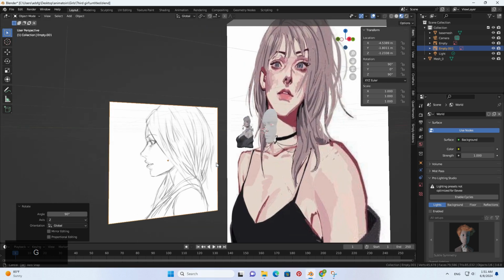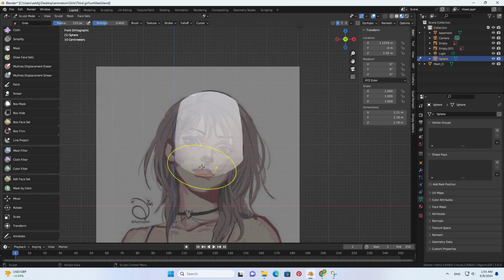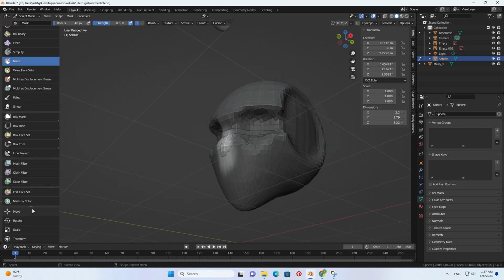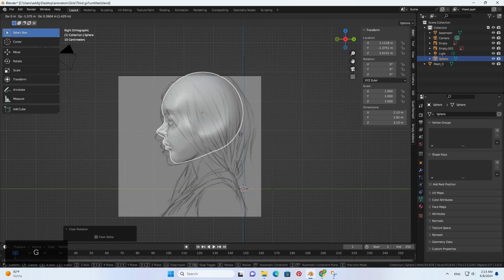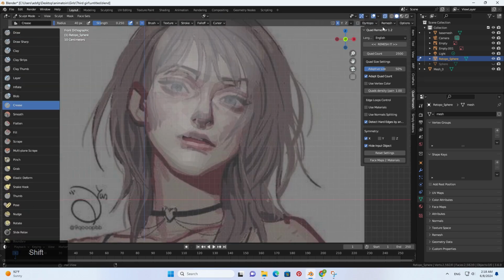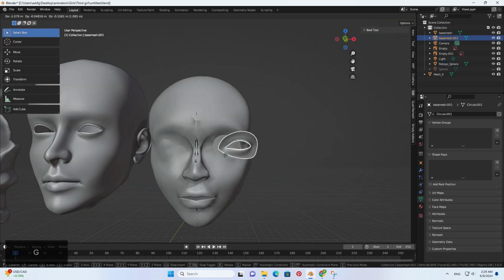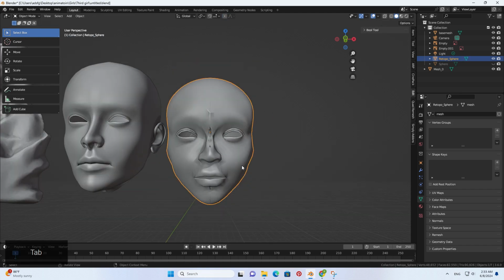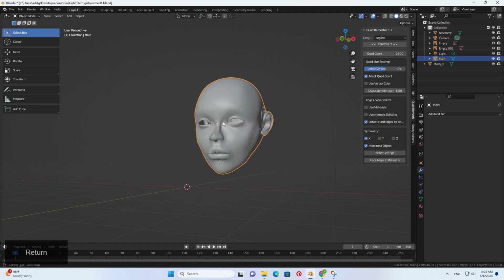Sculpt head killer workflow (blender)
Some notes:
1-To import a reference image drag and drop it to blender and hit alt-R then rotate it 90 degree
2-Mask tool is M in sculpt mode, for mask pie menu hold down A key.
3-Grab tool is G, Smooth tool is shift, clay strips brush carves mesh when holding Ctrl(_)
4-Pivot tool can be moved to quick favorites by right click then move to quick favorites (Q)
5- Sculpt mode remeshing is shift-R
6-Scale-Rotate-Move tool only work if you apply scale(ctrl-A) in object mode, mask the area then invert mask(ctrl-I) then pivet poont to mask border to use these tools.
7-  For symetry select all mesh in edit mode(Mesh-symetrise) object origin should be in the middle.
8- Proportional editing is O the size adjustment is mouse wheel. (I work in edit mode-edge selection)
9- To blend select an area in edit mode then in sculpt mode face sets from edit mode selection/Edit facesets/Fair tangency/click on area